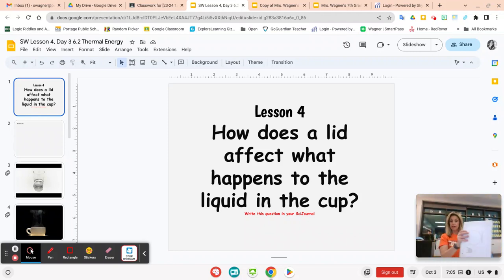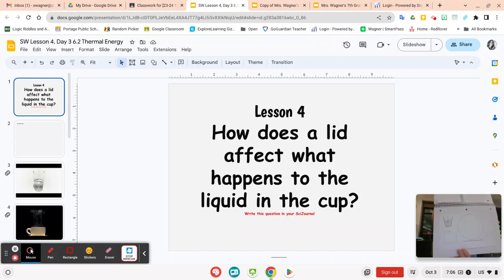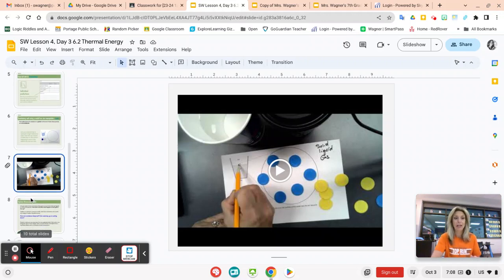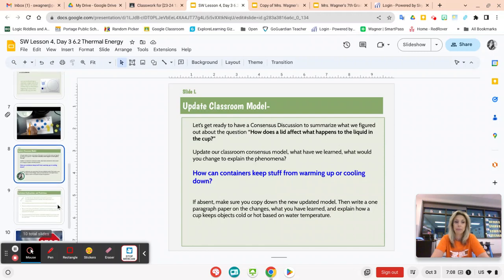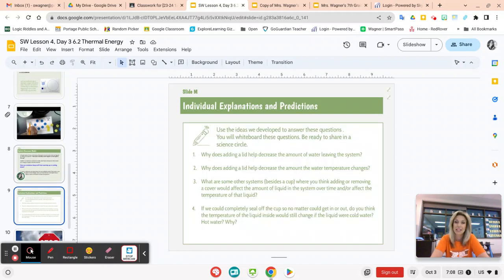SW Lesson 4, Day 3 6.2 Thermal Energy